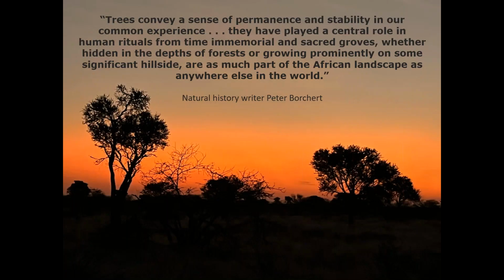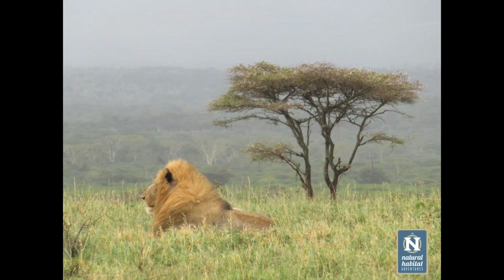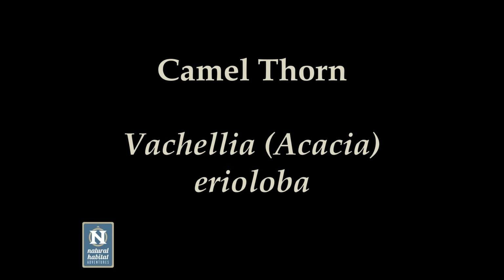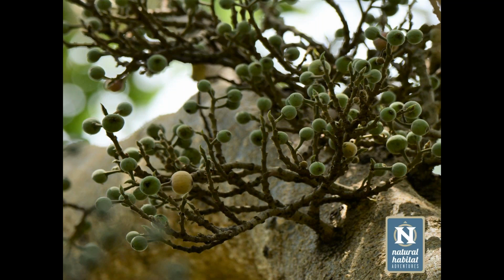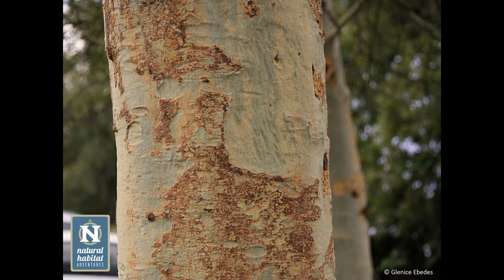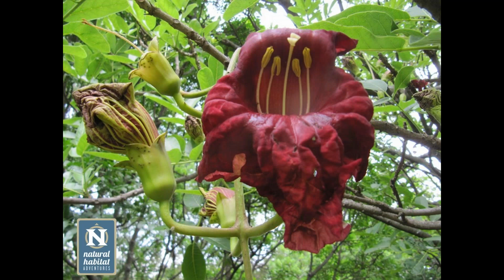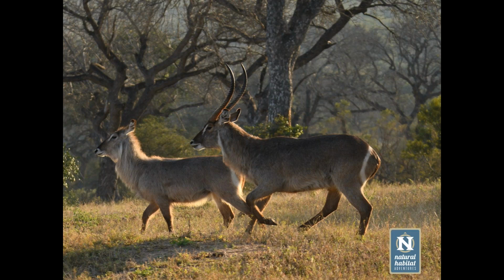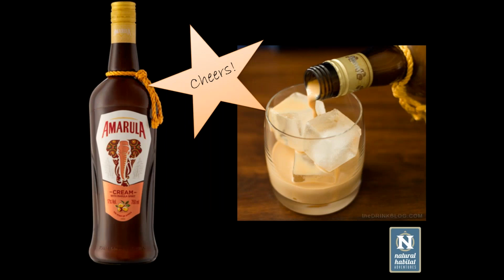Daily Dose of Nature | From Baobab to Marula Remarkable Trees of Southern Africa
Southern Africa is home to approximately 1,700 indigenous tree species. From the baobab to the weeping Boer-bean, these plants are intimately related to African wildlife. Yet the part they play in supporting the diverse populations of insects, reptiles, birds and mammals that live here is often overlooked. Expedition Leader Lorraine Doyle gives them their due, focusing on a few iconic tree species she’s grown to love during her many years as a savanna specialist guide. When we’re on safari, we often concentrate on the animals, but in this webinar, you’ll come to appreciate the trees that play supporting roles to the Big Five. Learn to identify the knob thorn, fever tree, tamboti, sausage pod tree, sycamore and fig tree, and find out why these peculiar flora forms are so essential to the savanna biome and the elephants, leopards, chimpanzees and other fauna that live among them.